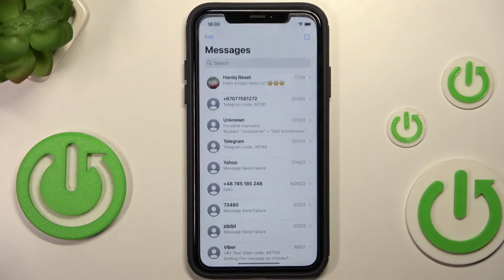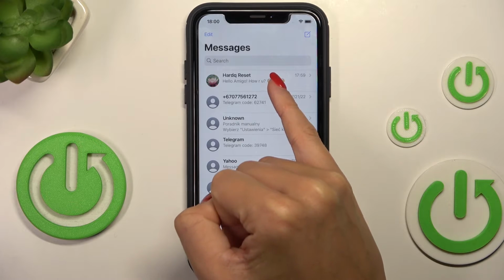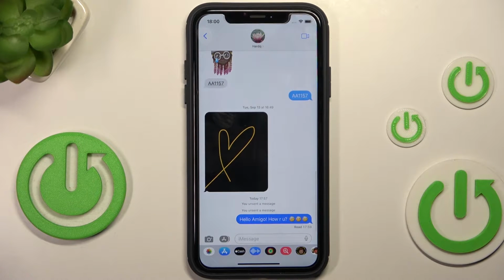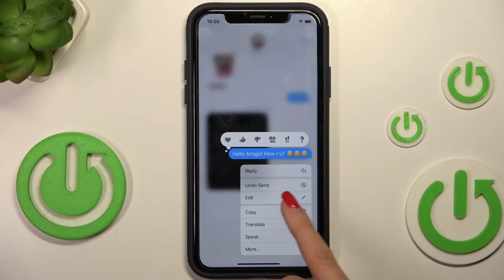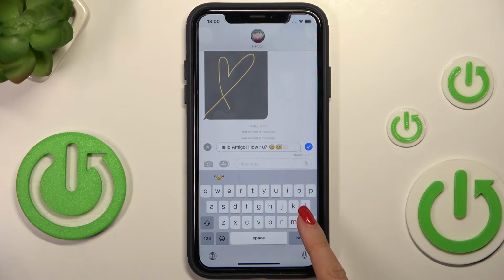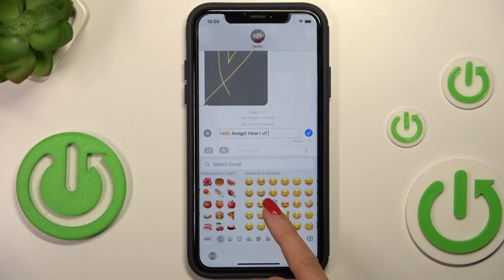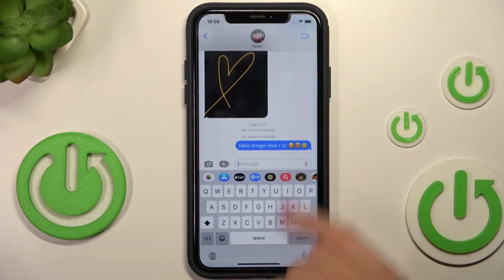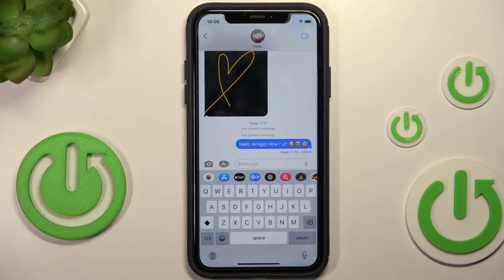iOS 16: Edit Sent iMessage | iPhone Best Tricks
Wouldn't it be awesome if your iPhone could edit sent messages? Well, from now on it is possible! Furthermore, it's super easy! Here's how to modify your sent messages. Don't forget you have only 20 minutes to recreate your iMessage.